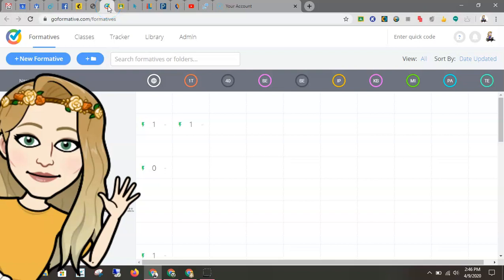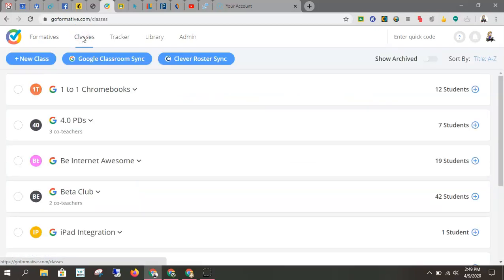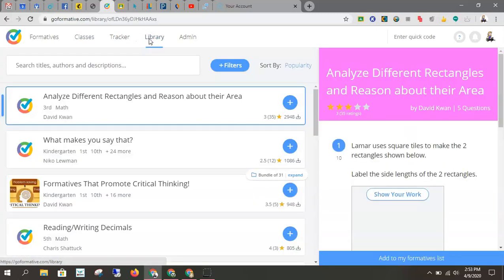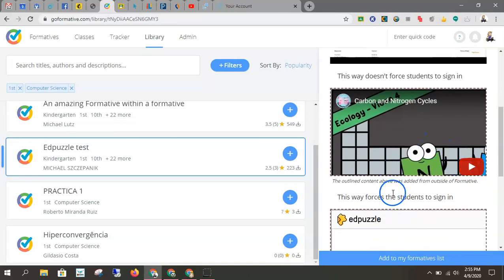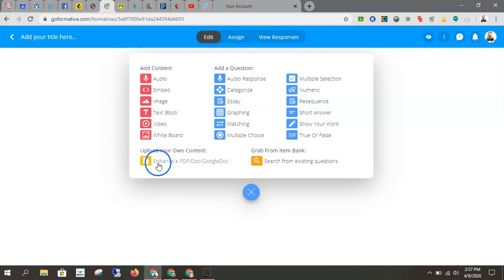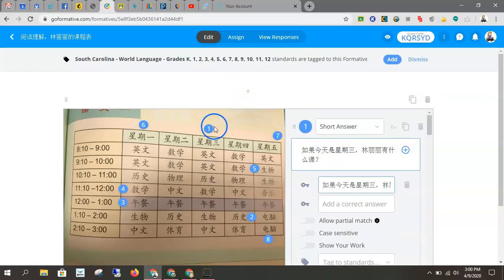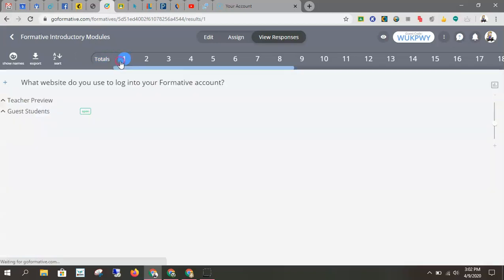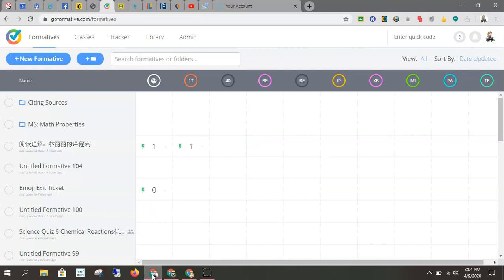Formative Overview for 1to1 and E-Learning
How to use the program Formative with students.